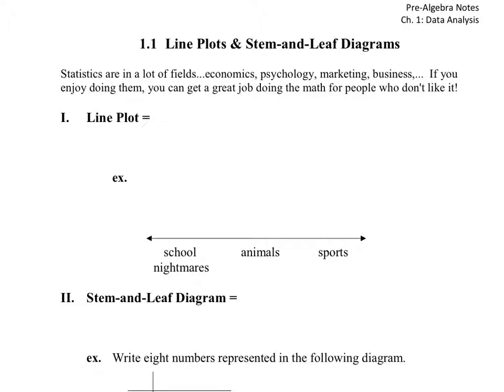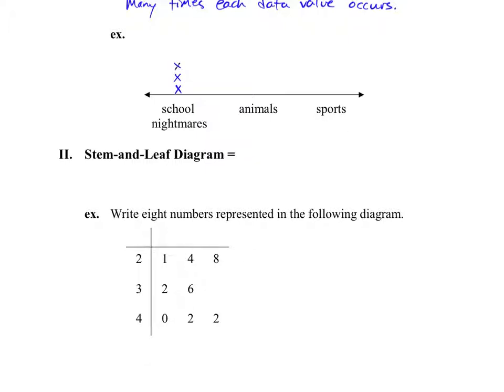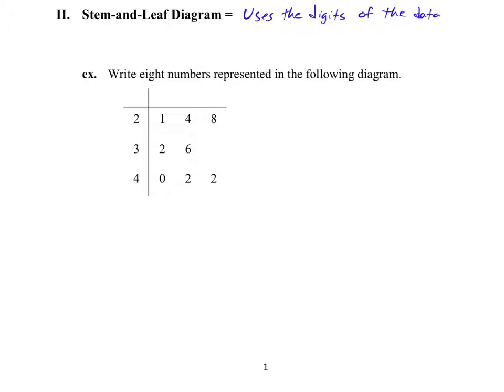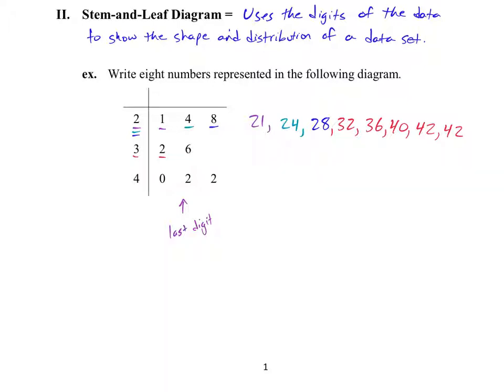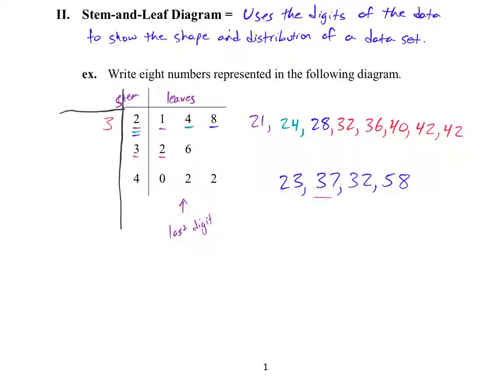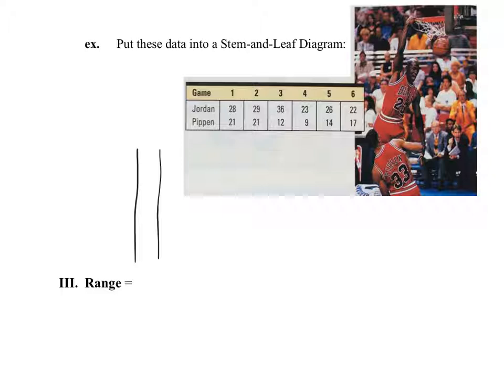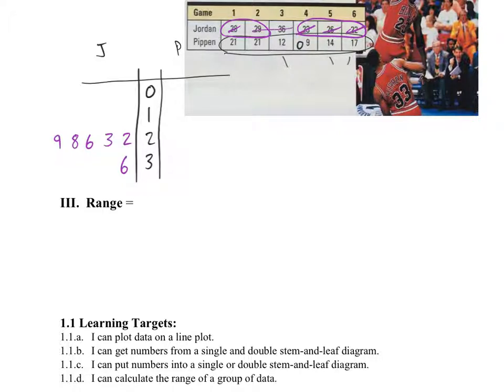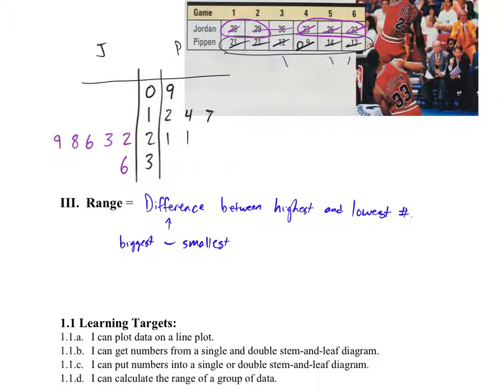Pre-Algebra: 1.1 Line Plots, and Stem & Leaf Diagrams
The video explains Line Plots and Stem & Leaf Diagrams.  Range is covered at the end.